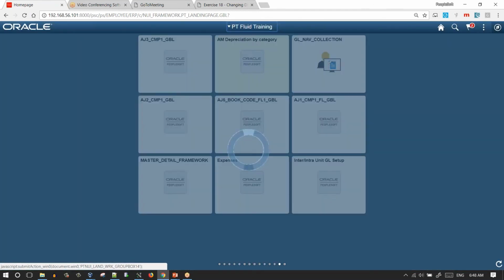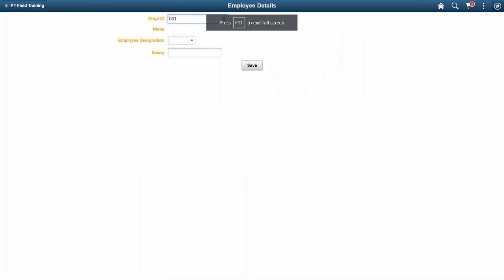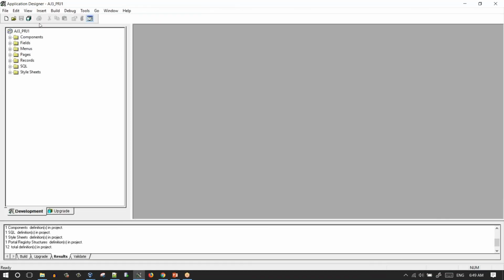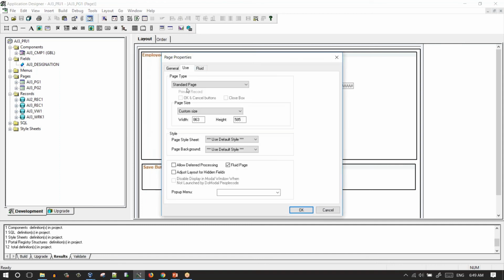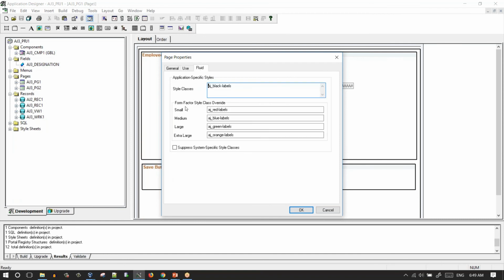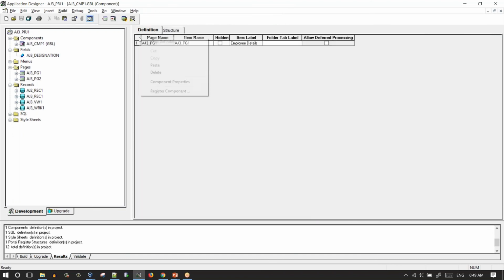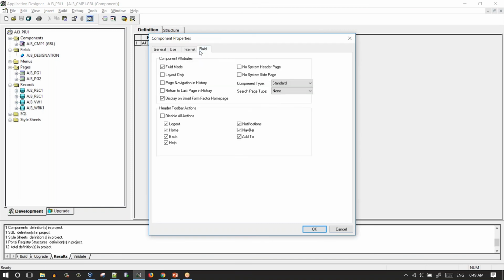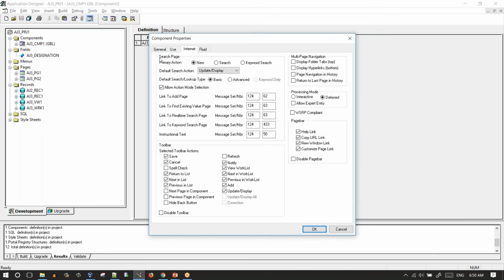Fluid Development Tools